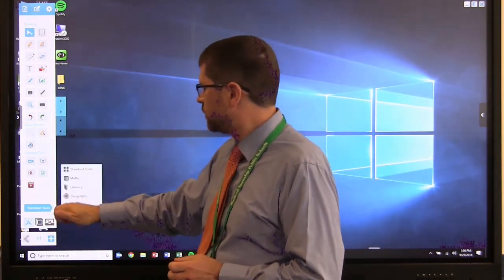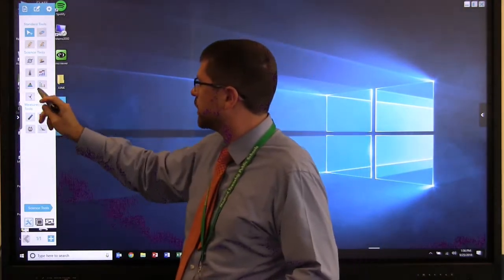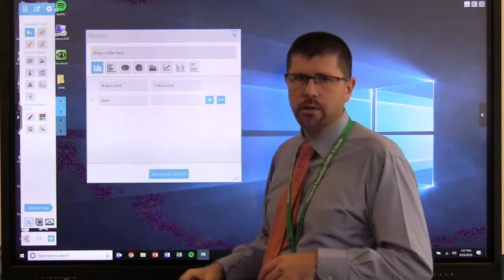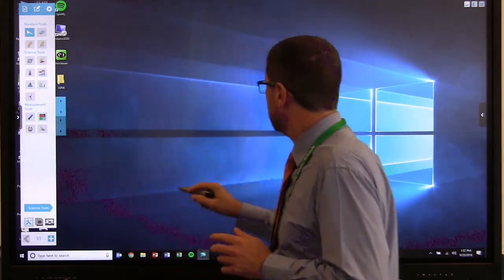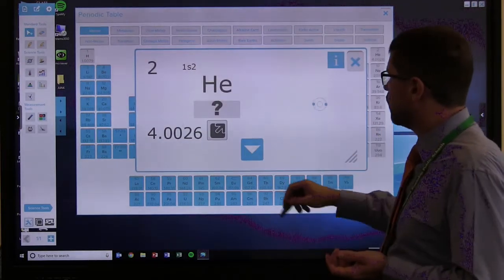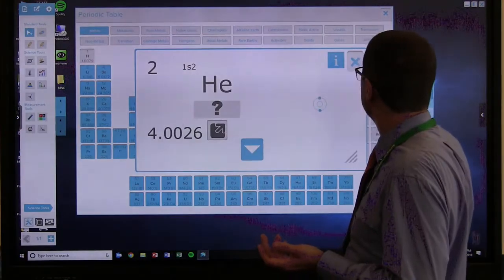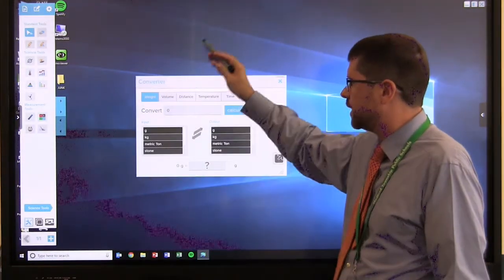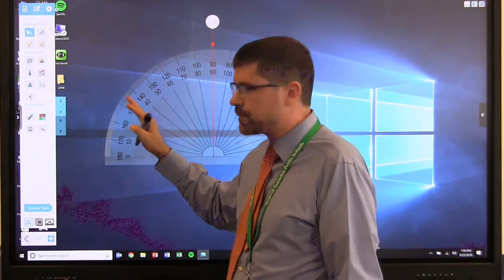21-MyndShare Science Tools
A look at the MyndShare program, specifically, the Science Tools.